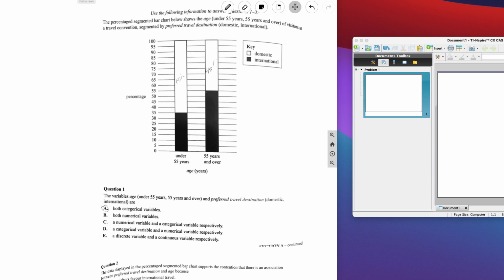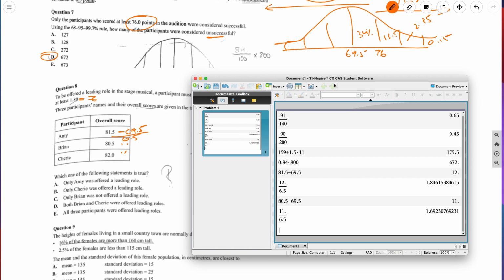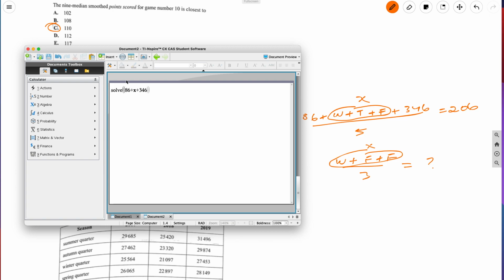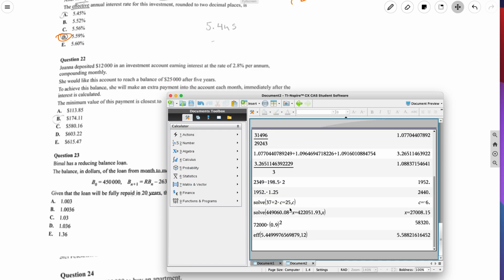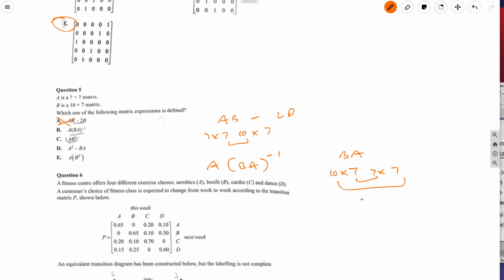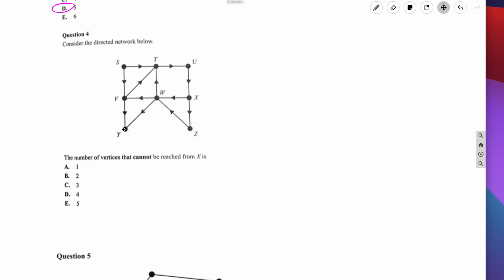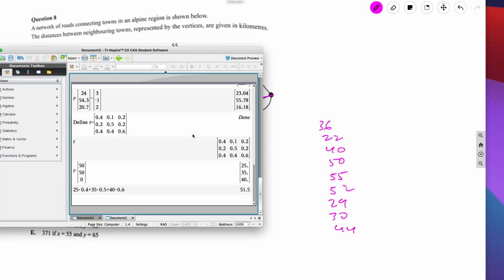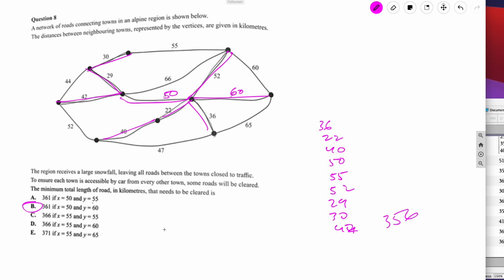2021 VCE VCAA FURTHER MATHS EXAM 1 SOLUTIONS (STATS, FINANCIAL, MATRICES, NETWORKS)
Apologies for the few silly errors that people have picked out. I figured there'd be a few so thanks for checking them.

Solutiosn are

CORE STATISTICS
1. A
2. D
3. A
4. B
5. E
6. C
7. D
8. C
9. C
10. B
11. D
12. D (not equal gaps between peaks and troughs each year)
13. C
14. B
15. C
16. E

CORE RECURSION & FINANCIAL MODELLING

17. A
18. C
19. B
20. C
21. D
22. B
23. A
24. B (ERROR IN VIDEO). I missed a part of the question that said that the PMT is determined at the beginning to pay it off in 20 years (N=240) before they then decide to make interest-only payments for two years. This means they still owe the full amount with 18 years to go but will be able to make those initially scheduled payments for the 18 years to pay it off. Solve the missing interest rate.

Check the comments below, someone explained it really well!

MATRICES
1. D
2. D
3. A
4. E
5. E
6. B
7. A
8. D

NETWORKS

1. E
2. C
3. C (ERROR IN VIDEO) I forgot to move one of the edges out so to the outside so that it is planar. This gives 3 enclosed faces and one unbounded to give 4 faces
4. A
5. C
6. B
7. C (ERROR IN VIDEO) When rewriting the adjacency matrix I forgot one of my pairs of zeros and so should have gotten 10
8. B

Best of luck on Monday!

Jesse